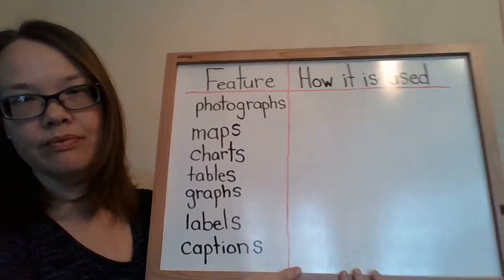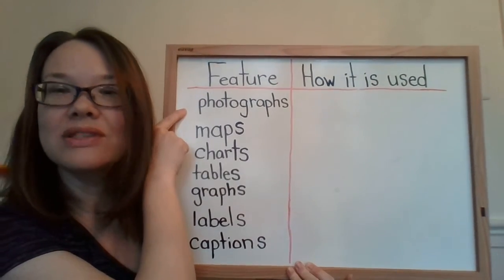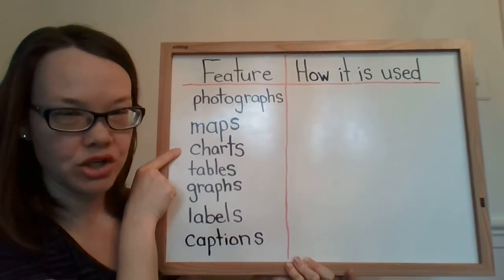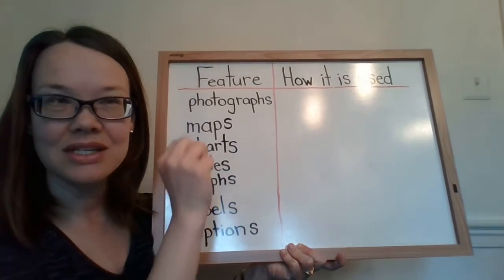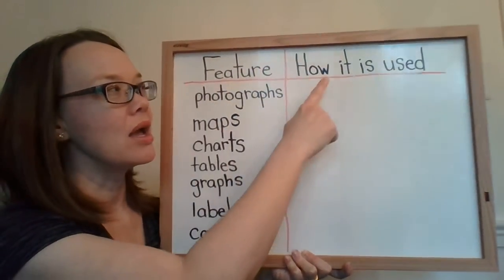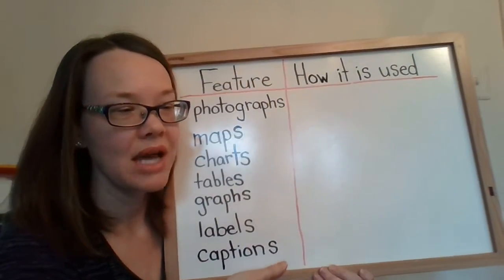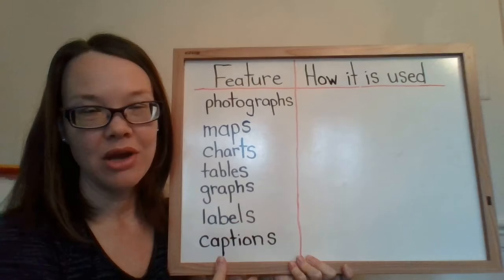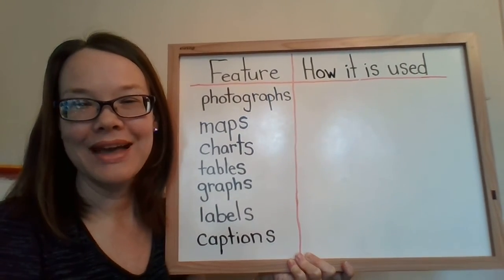Graphic Text Features LL15